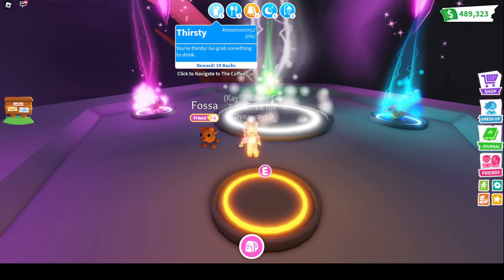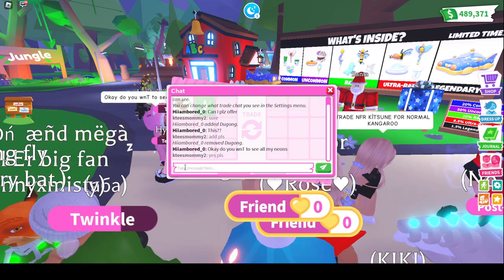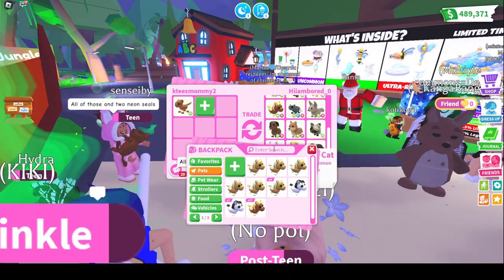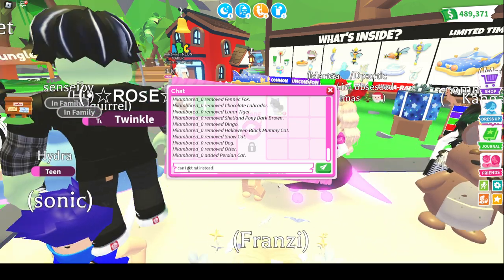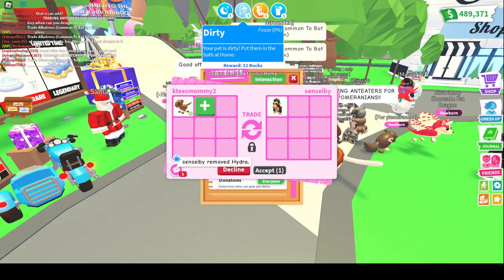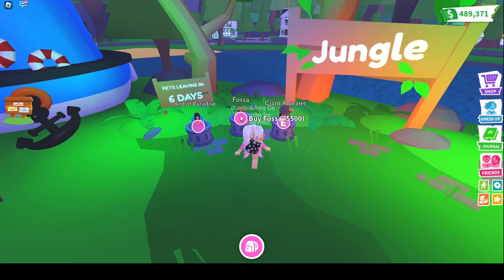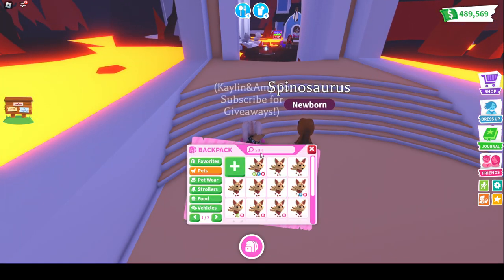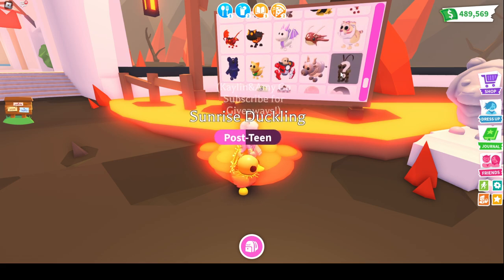Trading NEON Fossa and Hatching Spinosaurus on Adopt Me!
In today's video, you will see me make and trade a NEON Fossa!

Kaylin&Amy :)